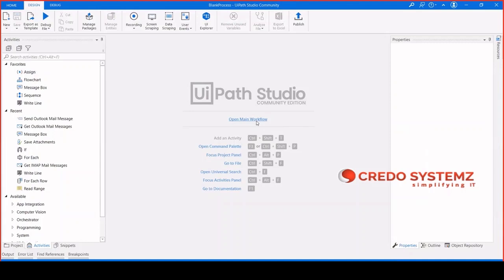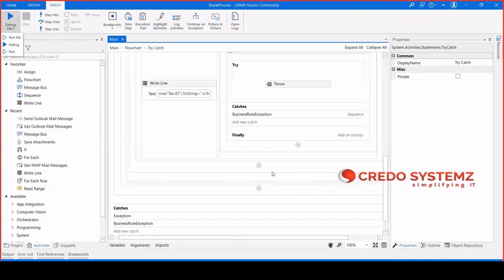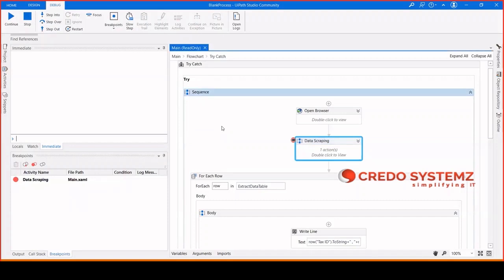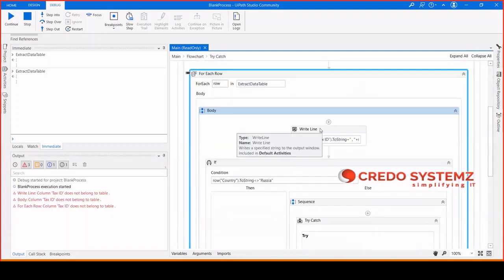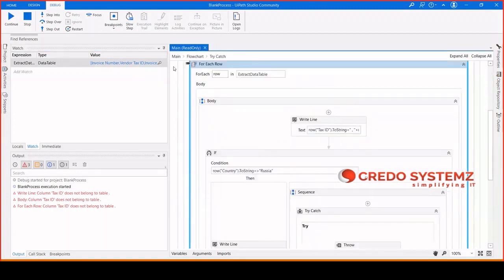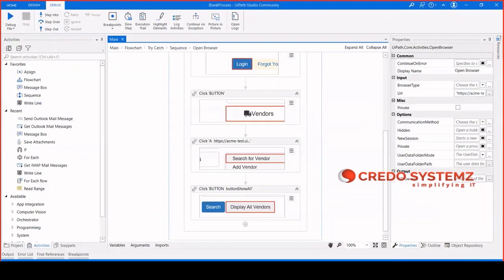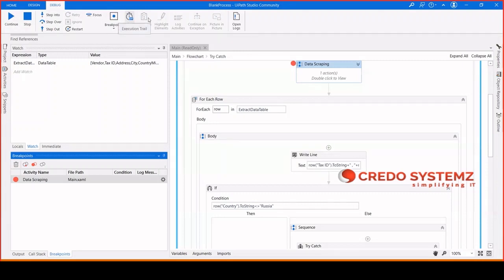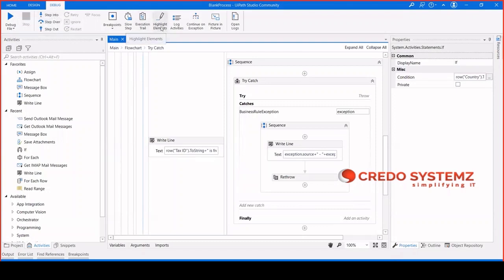UiPath Debugging Tutorial | Tutorial 15 | Ui Path Training in chennai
Struggling to fix errors in your automation projects? 🤯

Learn how to debug UiPath workflows effectively with this simple and powerful session from Credo Systemz!

Master the debugging tools, breakpoints, and techniques to quickly find and fix issues in your RPA projects! 🛠️

👉 Don't miss these expert tips for better automation!